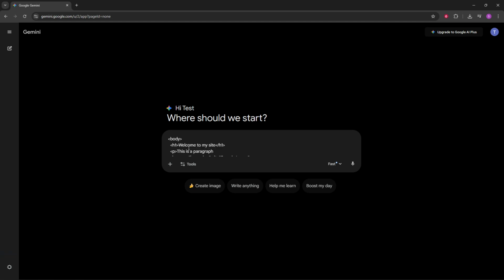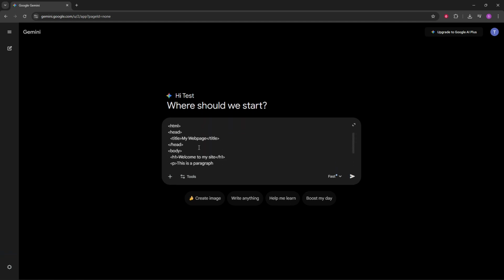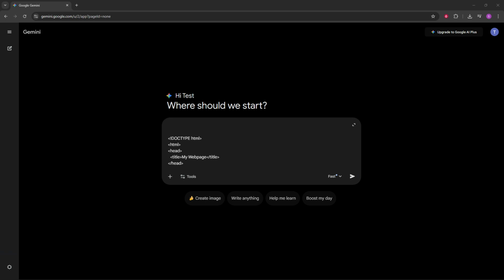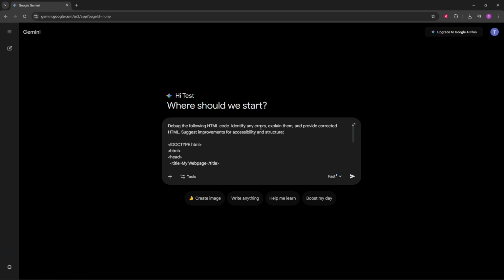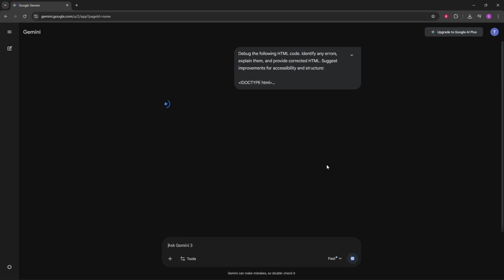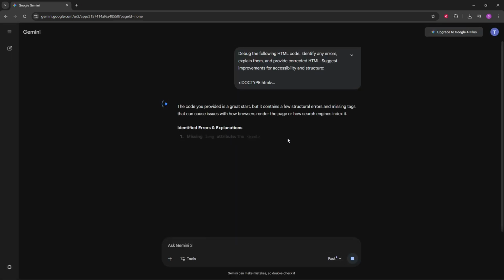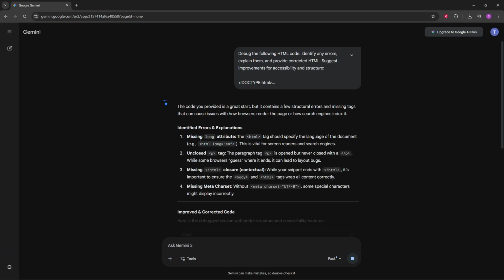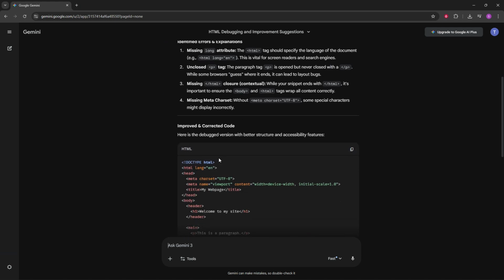How To Debug HTML In Google Gemini (Quick Guide)